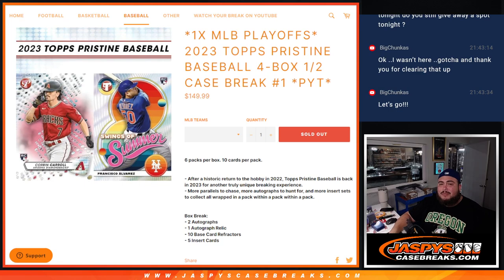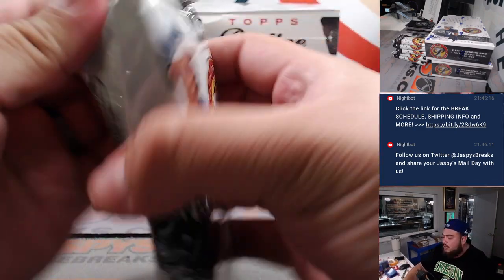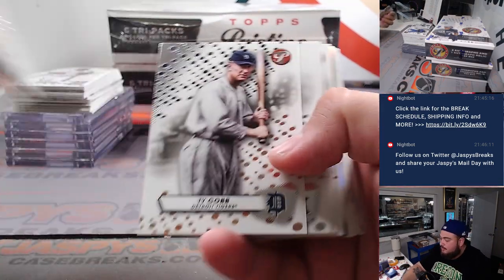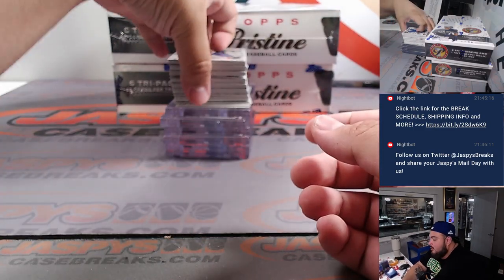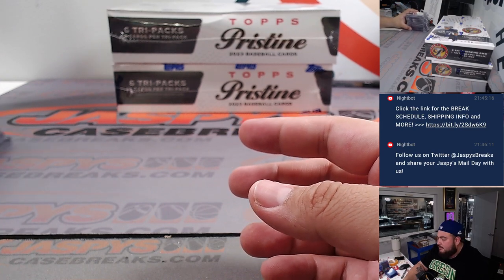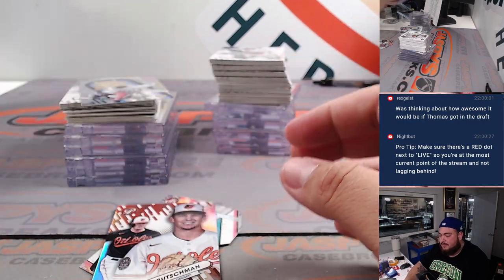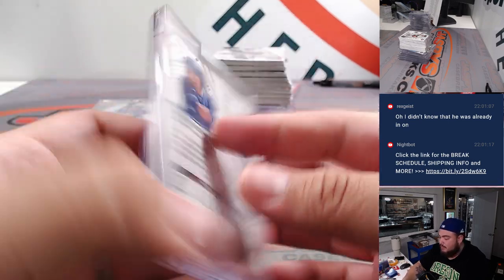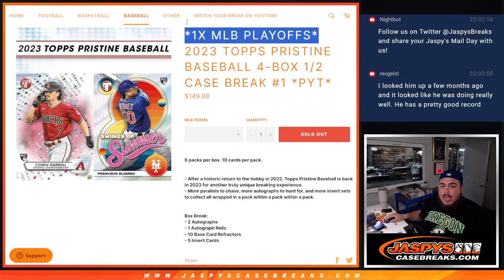Sat. 10/7/23 - 2023 Topps Pristine Baseball 4-Box 1/2 Case #1 *PYT*